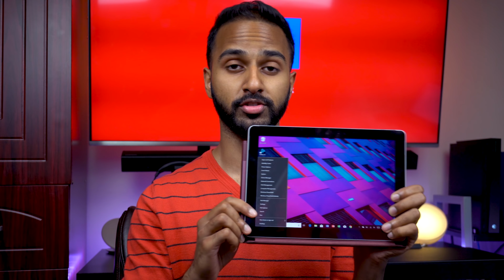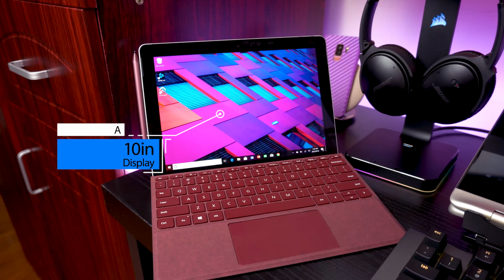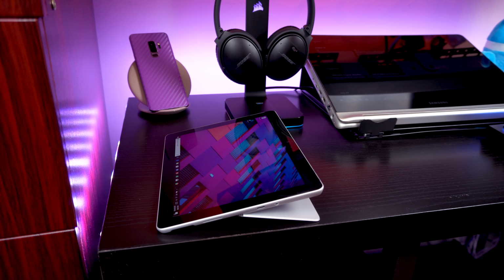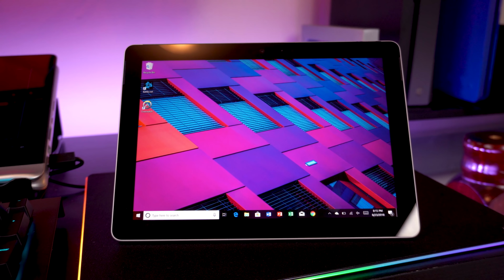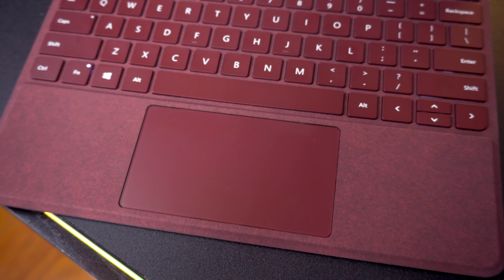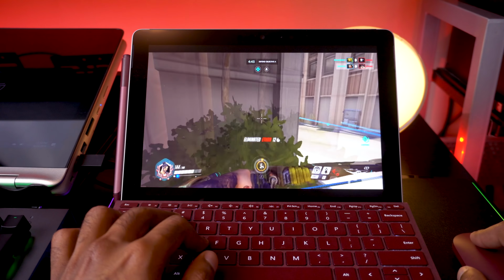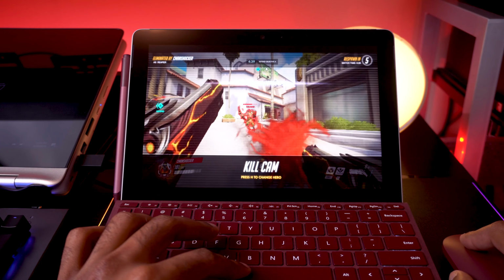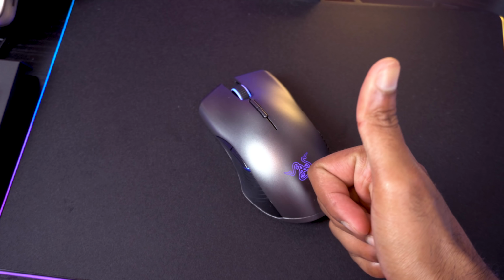Surface Go Review: Just Hear Me Out!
**VIDEO CORRECTION. THERE IS EXPANDABLE STORAGE WITH A MICRO SD CARD SLOT!**

Its a 10in laptop from Microsoft and its great! Battery lasts from 7 - 7.5 hours and has a Pentium Gold processor. Do not be discouraged by the chip because performance was very impressive. It starts at $399 and has 2 variants, a 4GB Ram and 8GB Ram. I highly recommend it!